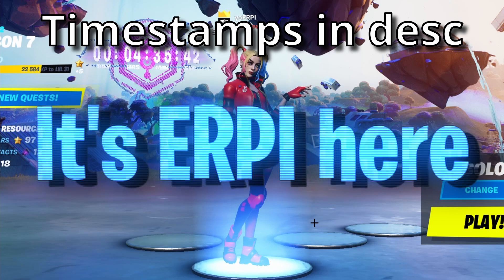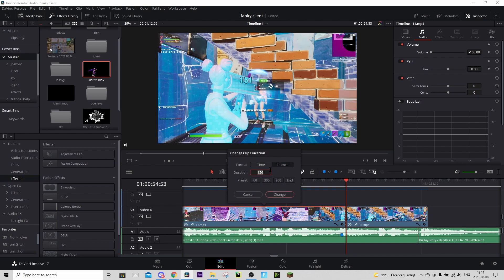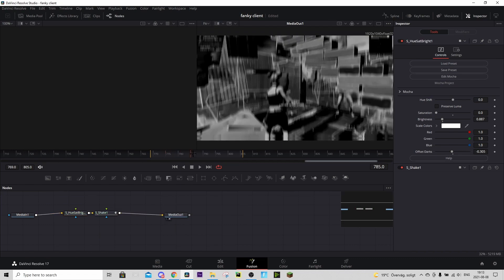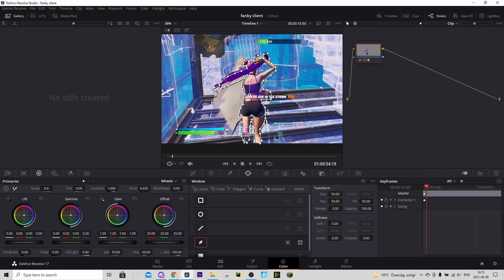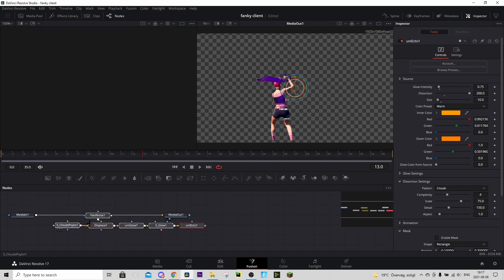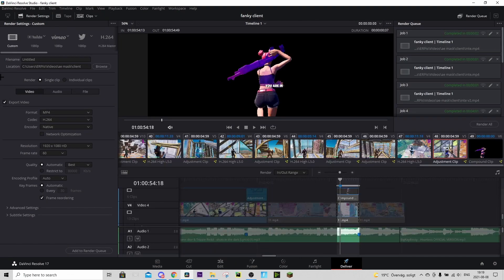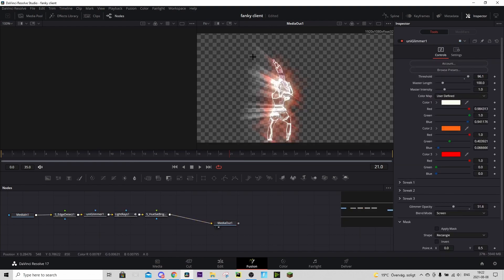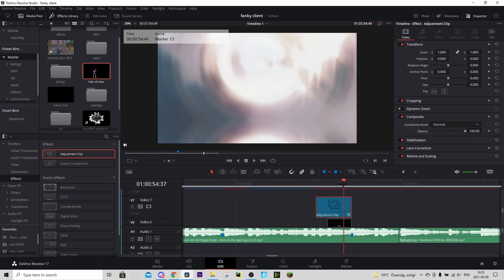HOW to MAKE a *INSANE* LAVA SKIN GLOW (PRESETS) in davinci resolve (tutorial)(how to edit like: Eon)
Yoooo

In todays tutorial I will show how to make a insane lava skin glow for free in davinci resolve. I will give away a bunch of presets but make sure to watch to the end so you dont miss important details.

Timestamps:
0:00-what you will get + intro
0:26-timereemaping
0:44-cutting and draging around the clip
1:55-background cc
2:40-masking your charecter
4:05-mask background cc
4:50-render the mask transparent
6:25-charecter cc
6:50-zoom in + impact
7:53-outro

how